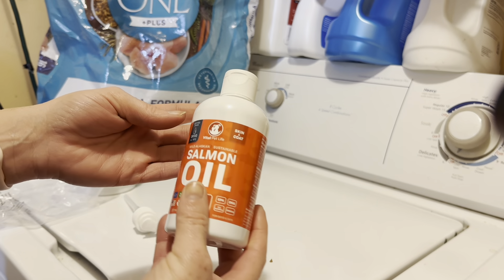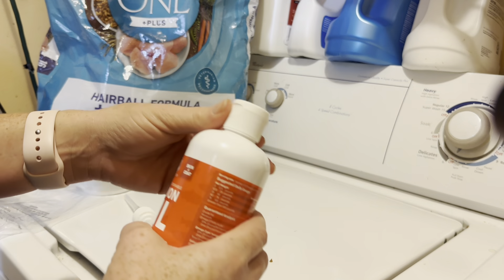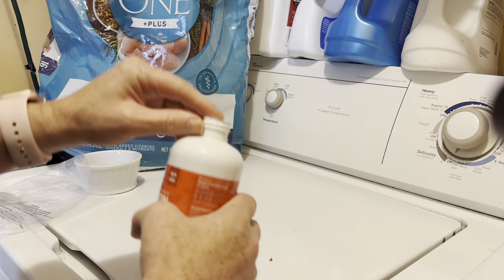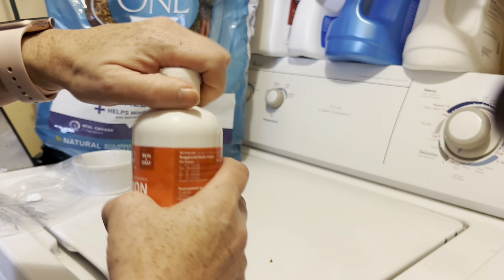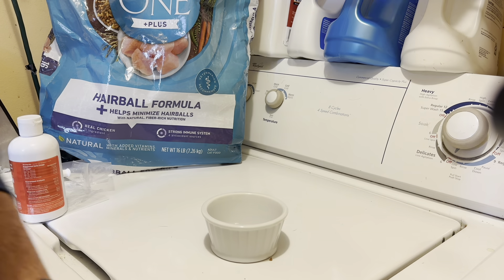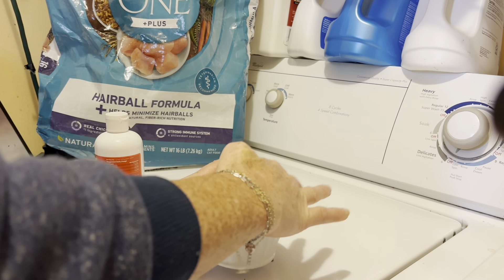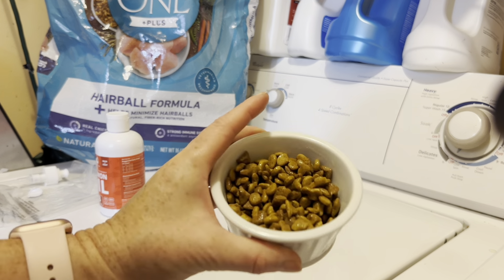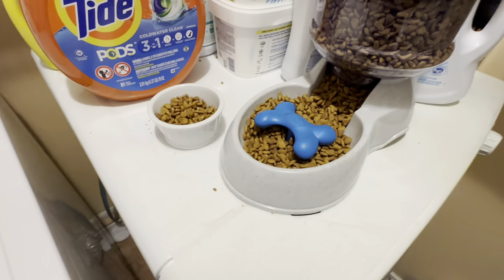What To Expect When You Receive This Salmon Oil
Check Out the Current Price:

Salmon Oil for Dogs & Cats - Healthy Skin & Coat, Fish Oil, Omega 3 EPA DHA, Liquid Food Supplement for Pets, All Natural, Supports Joint & Bone Health, Natural Allergy & Inflammation Defense, 8 oz